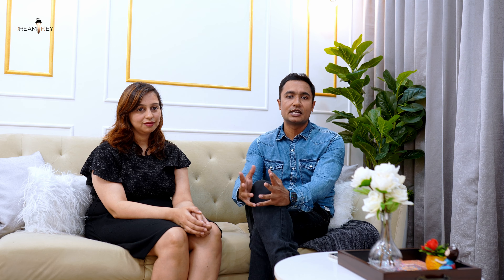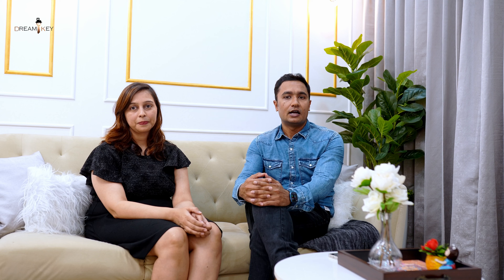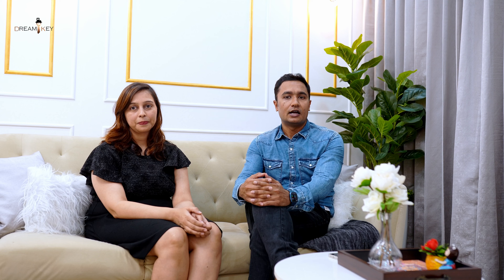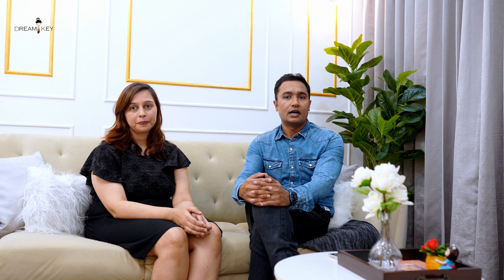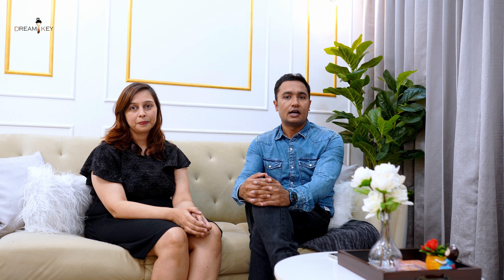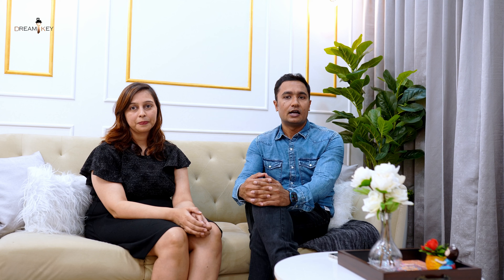INTERIOR VIDEO SHOOT || DREAMKEY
SBS PHOTOGRAPHY